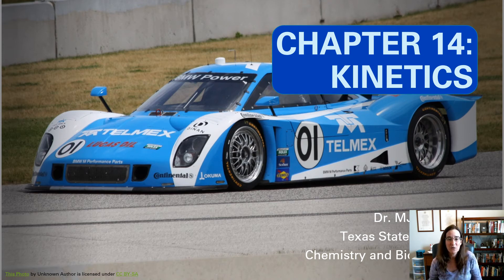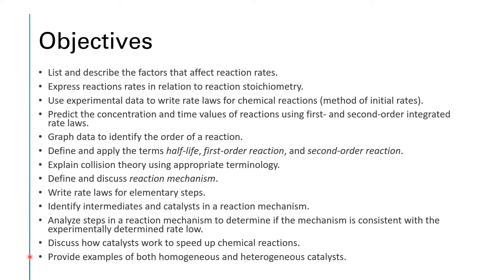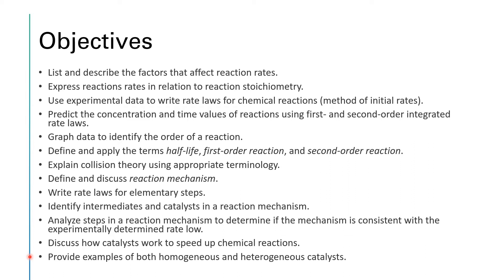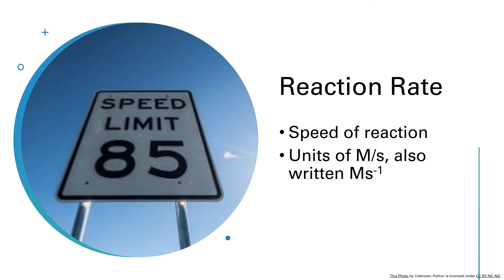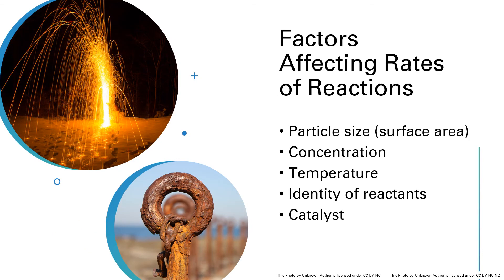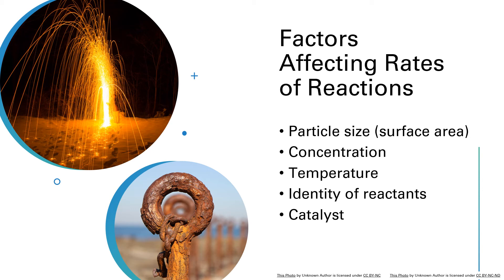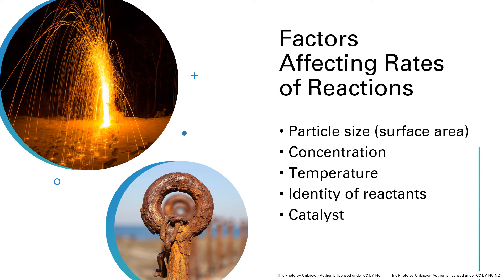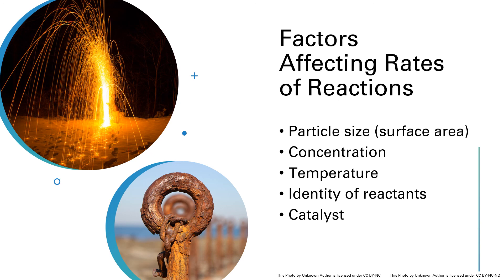CHEM 1342 Chapter 14 Part 1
Factors that affect the rate of a reaction.